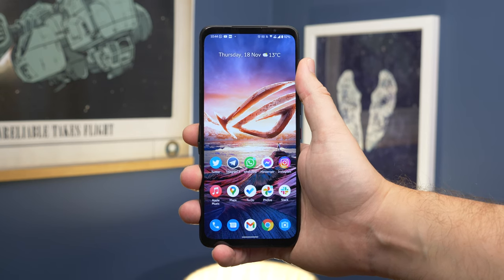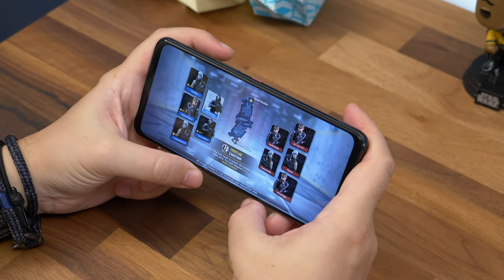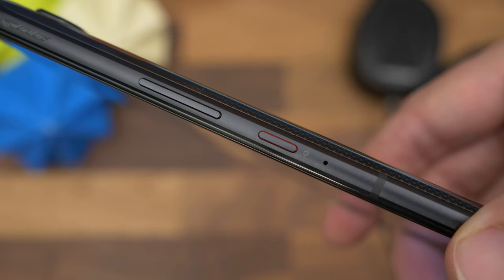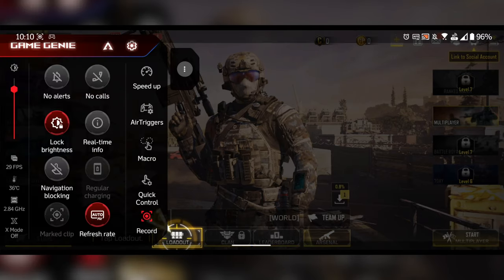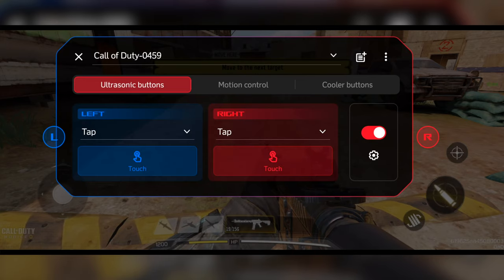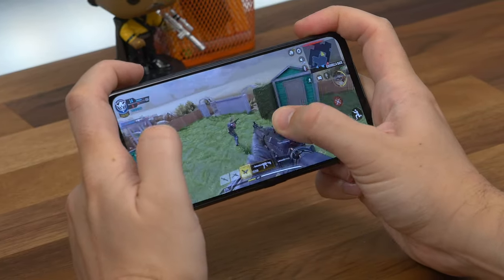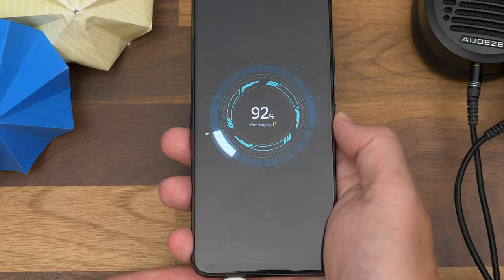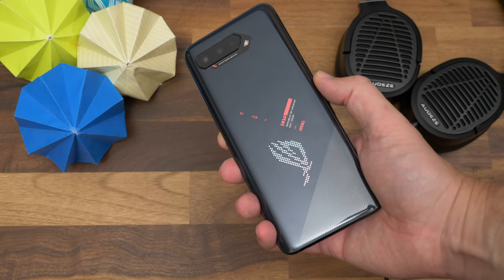Asus ROG Phone 5s review: 'S' is for 'Slightly better'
Of all the gaming phones out there, it's arguably the ROG Phone that has brought the most interest to the category, and so it's no surprise to see Asus milking it for all its worth.

Earlier in 2021, the manufacturer launched the ROG Phone 5 series, which included three different models. And now it's back with an 'S' version of that phone family in form of the ROG Phone 5s and ROG Phone 5s Pro. So, what's the deal exactly?